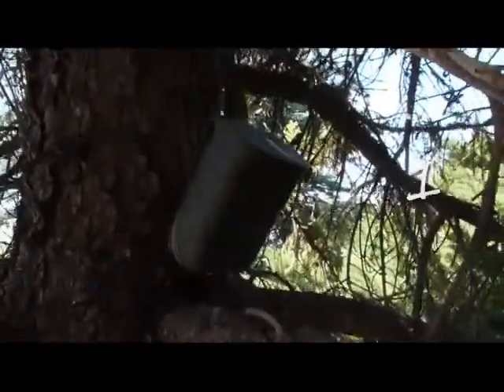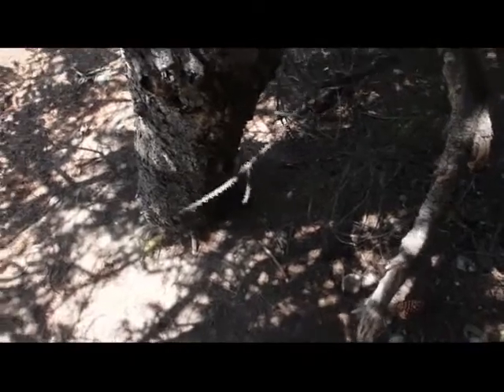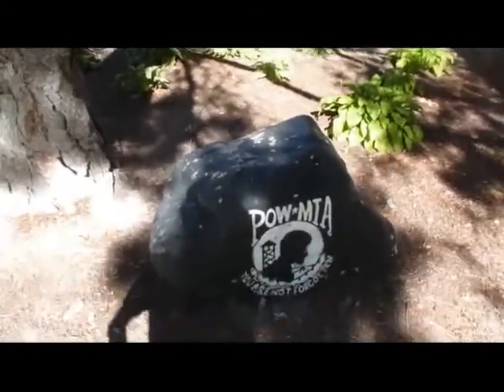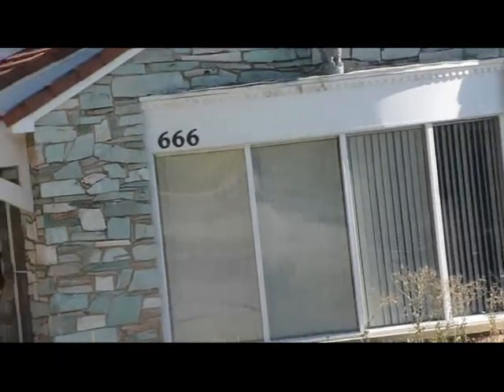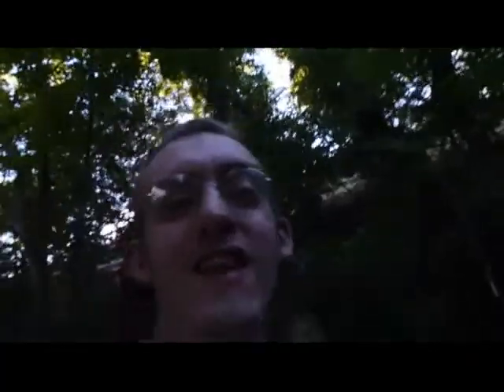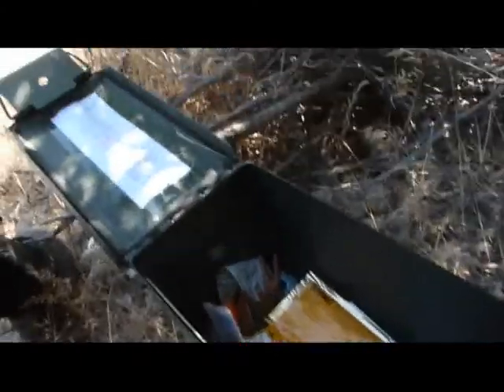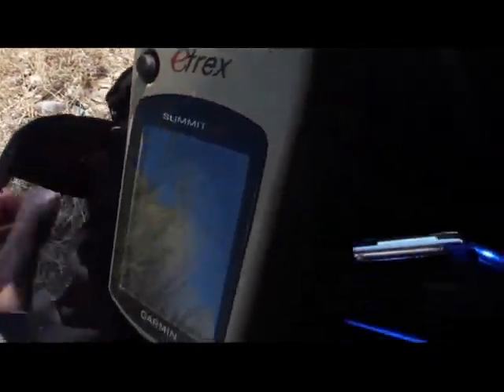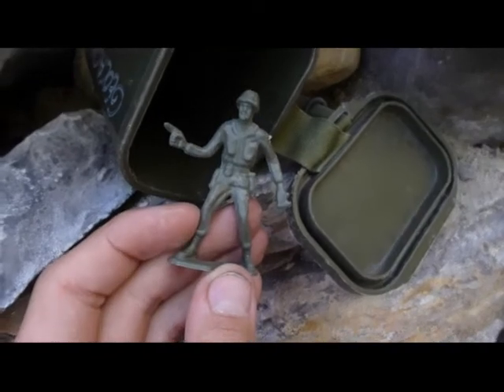Video Blog #11: Geocaching, a Haircut, and an Abandoned Gas Station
Caches I found:

#1: GCM75P
#2: GC2NB7F
#3: GC39ZBV
#4: GCGKRG
#5: GC2HGCW
#6: GC1V528
#7: GC29YCA
#8: GC217MK
#9: GCVT4Q
#10: GCKQ45
#11: GCT0Z4